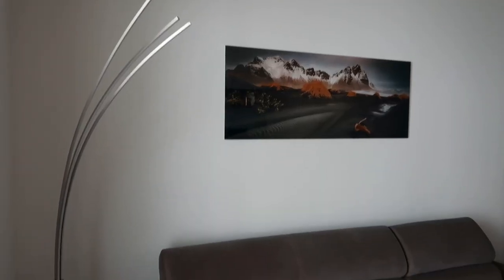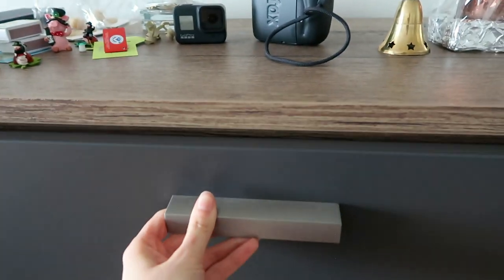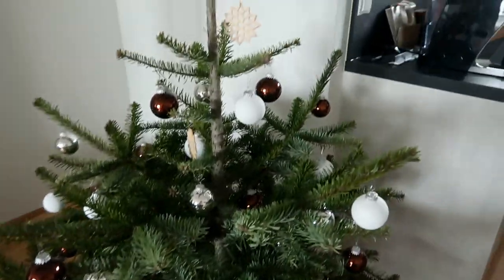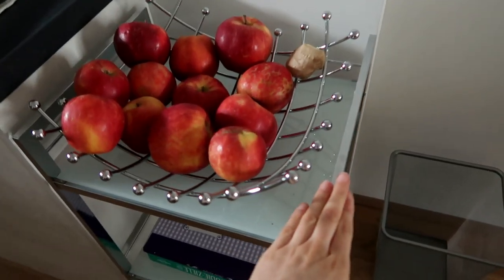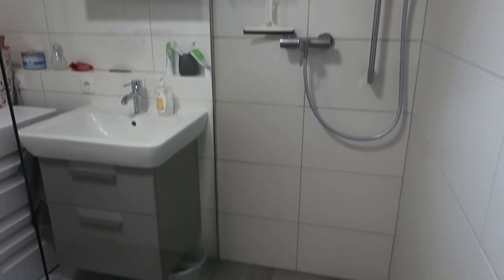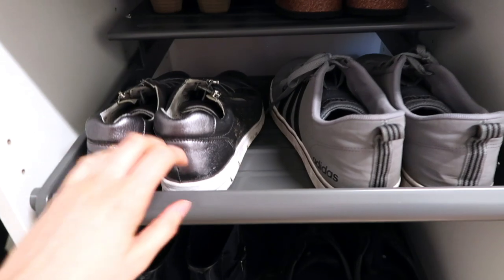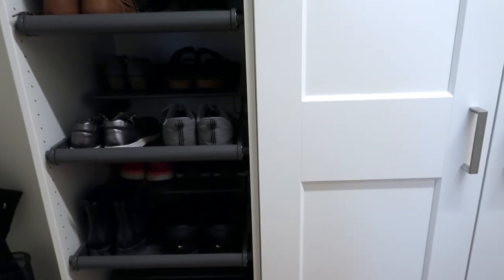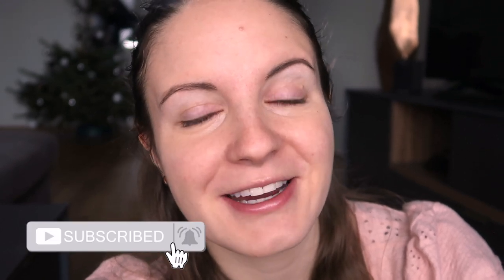1 BEDROOM APARTMENT TOUR IN SALZBURG (Austria) // International Flight Attendant Vlog 2 2021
Hi guys :)
As you all know, we just moved to a new apartment in December. So many of you have asked me about an apartment tour and I finally found the time to film it for you. We are renting a 1 bedroom apartment in Salzburg and the size of our apartment is about 600 sq. ft. (55m2) with an additional 150 sq. ft. (14m2) balcony.
We love it here and are really happy that we found this amazing place.
Let us know what you think about our apartment.
And in case you are wondering why I didn't show the view or the surrounding area, sorry about that, but we value our privacy and safety here, I hope that makes sense.
I am going to be on call next week, so hopefully I will be able to show you some flight attendant content soon.
Take care, stay safe and have a wonderful week!